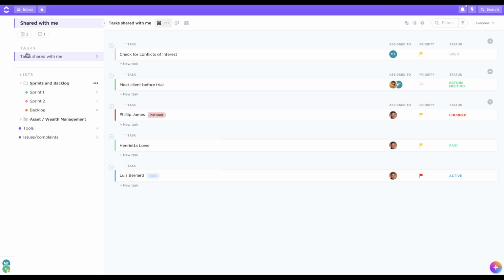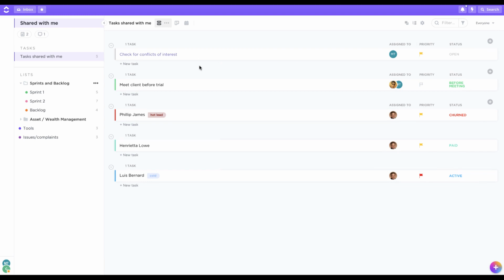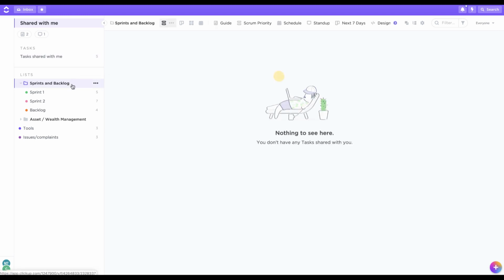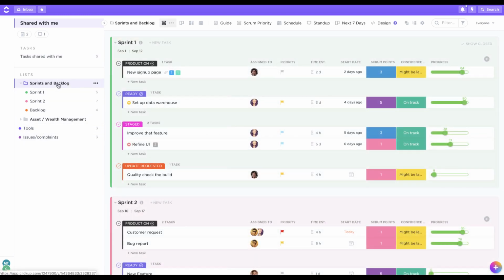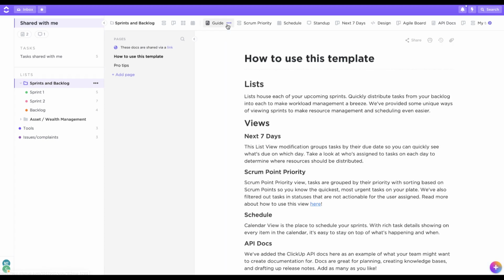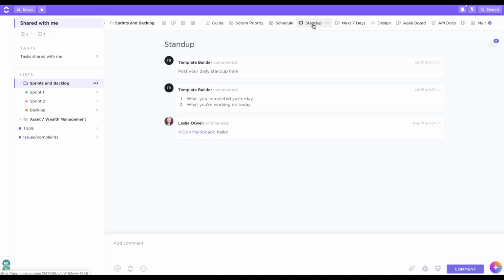Guest Overview | ClickUp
As a guest, you'll only see the items that have been specifically shared with you. In this video, you'll learn the ins and outs of navigating shared views, tasks, Folders and Lists.